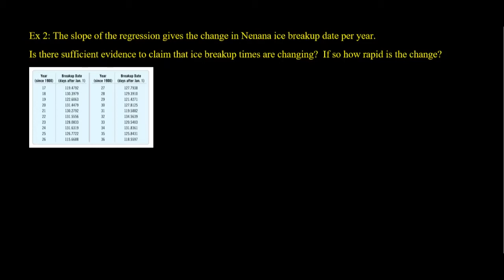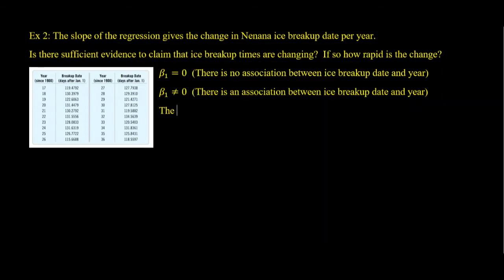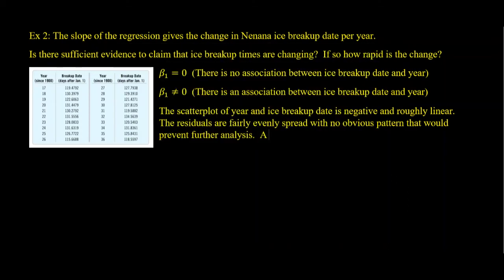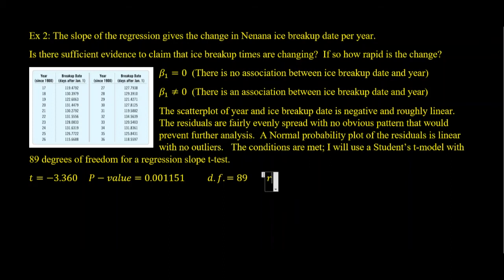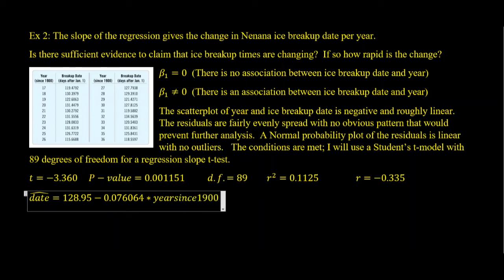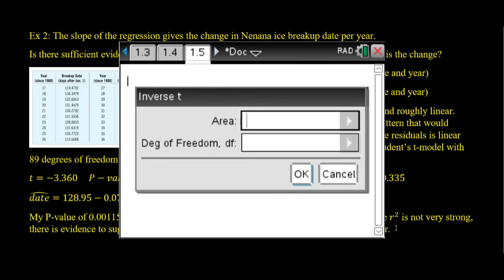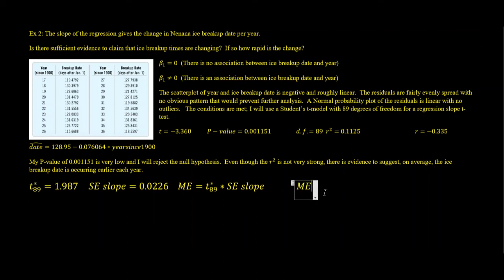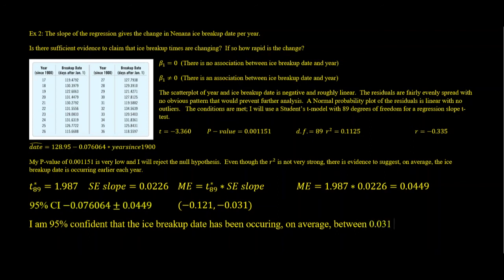Chapter 26 Ex 2